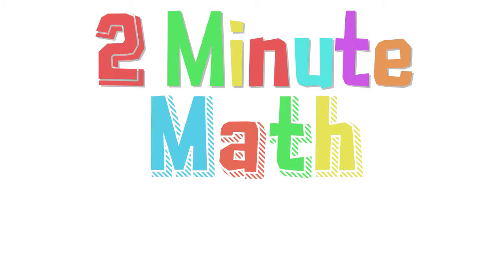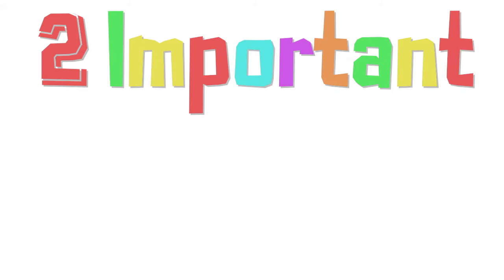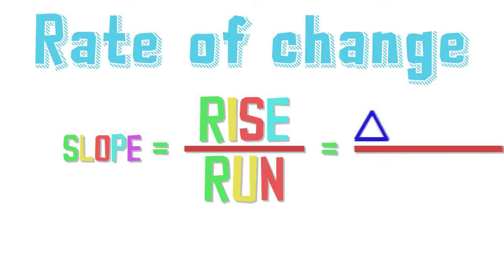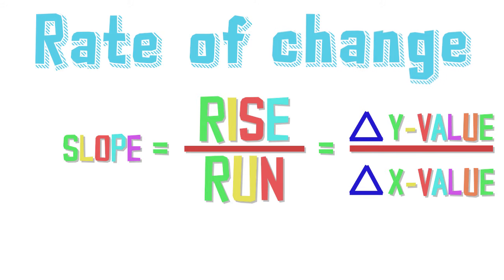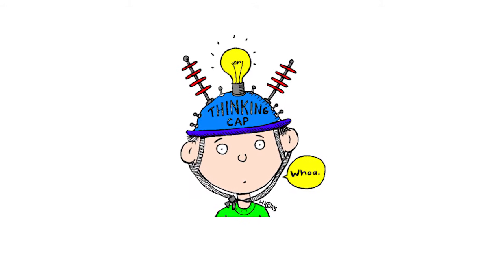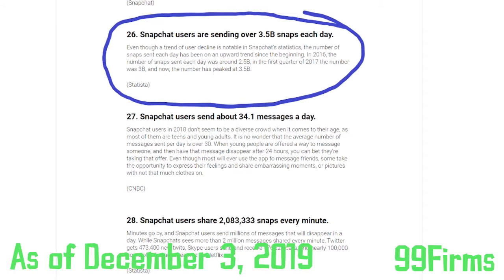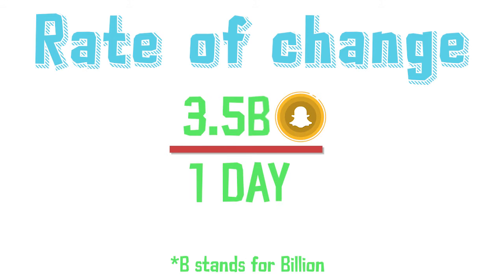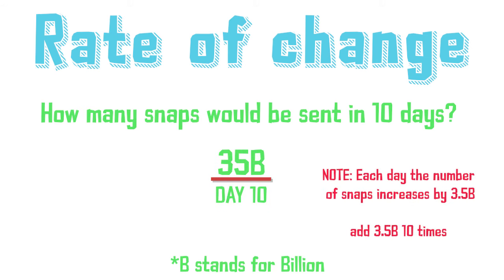Rate of Change Explained in 2 Minutes!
In this episode I will explain what rate of change is and how it is both essential and practical in real life.